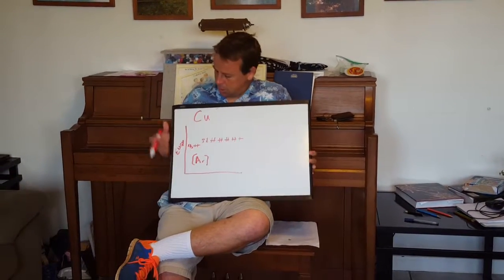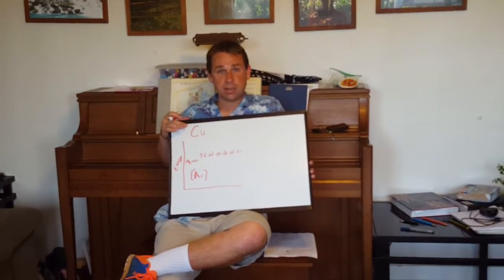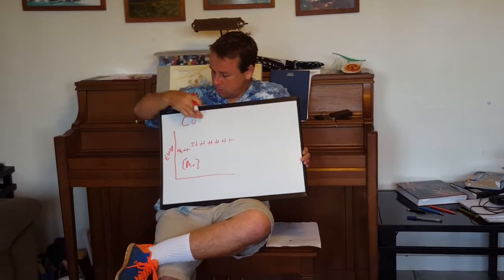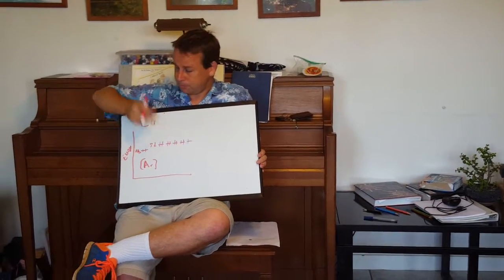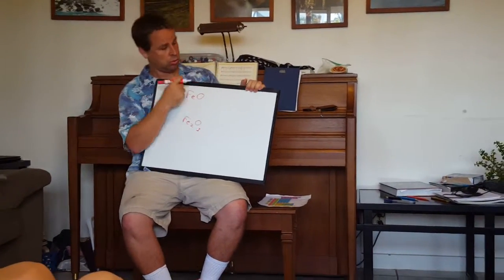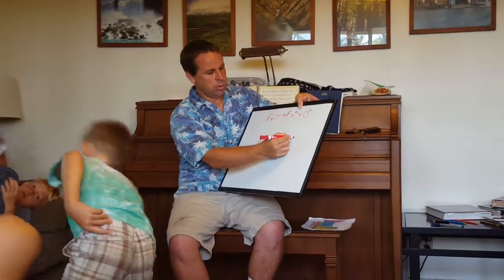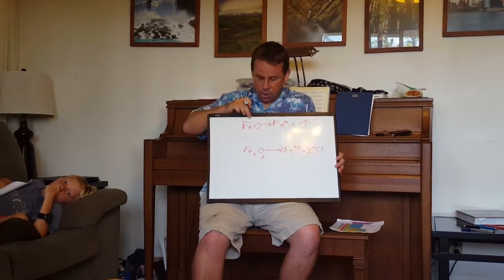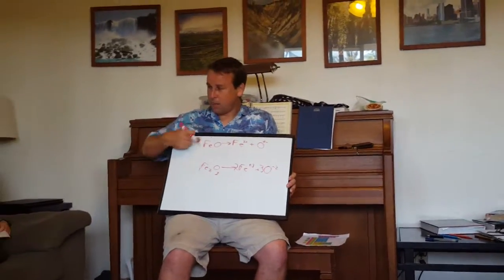Summer chemistry class July 28 2016